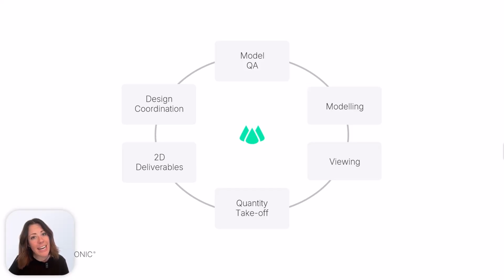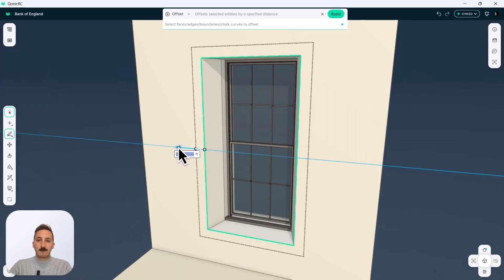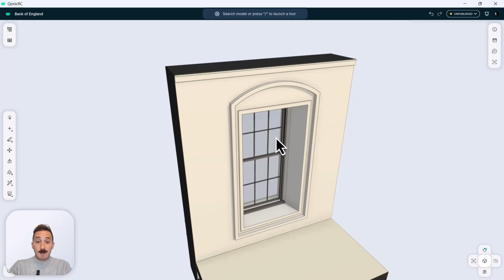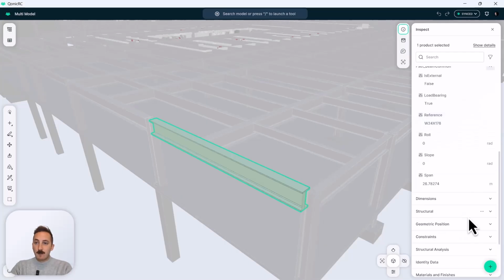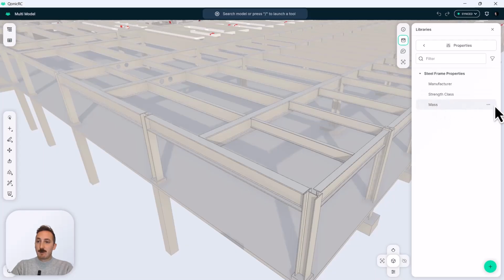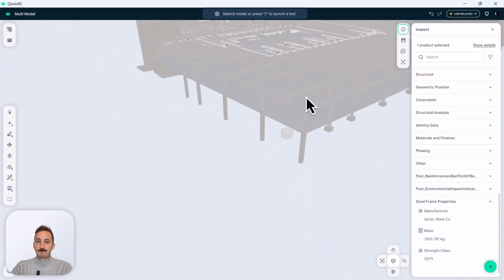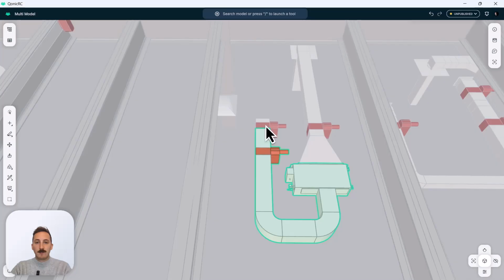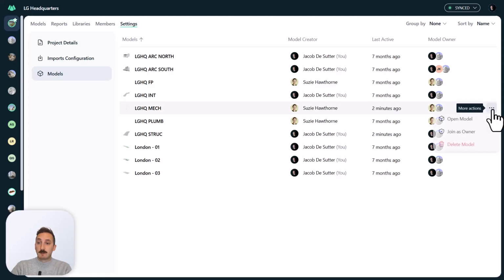Qonic November 2025 Release Video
✨ New month, new tools: discover the 𝗡𝗼𝘃𝗲𝗺𝗯𝗲𝗿 𝗥𝗲𝗹𝗲𝗮𝘀𝗲 𝗙𝗲𝗮𝘁𝘂𝗿𝗲𝘀 that elevate your project management. Here are the highlights:

🔢 𝗗𝘆𝗻𝗮𝗺𝗶𝗰 𝗣𝗿𝗼𝗽𝗲𝗿𝘁𝗶𝗲𝘀 – Add formulas directly into your project data and let values update automatically.
🌀 𝗡𝗲𝘄 𝗙𝗶𝗹𝗹𝗲𝘁 𝗧𝗼𝗼𝗹 – Round edges directly while modeling for smooth transitions in one step.
📐 𝗡𝗲𝘄 𝗢𝗳𝗳𝘀𝗲𝘁 𝗧𝗼𝗼𝗹 – Adjust lines, boundaries or surfaces outward/inward instantly for clean geometry edits.
⌨️ 𝗞𝗲𝘆𝗯𝗼𝗮𝗿𝗱 𝗦𝗵𝗼𝗿𝘁𝗰𝘂𝘁𝘀 – Speed up everyday modeling tasks with fewer clicks and smoother workflows.
📂 𝗣𝗿𝗼𝗷𝗲𝗰𝘁 𝗩𝗲𝗿𝘀𝗶𝗼𝗻𝗶𝗻𝗴 & 𝗣𝘂𝗯𝗹𝗶𝘀𝗵 – Keep a complete history of changes and publish updates across models and libraries in one go.

👉 Watch the Release Video to see these features in action.
hashtag#Qonic hashtag#ReleaseNotes hashtag#BIMwithoutBoundaries